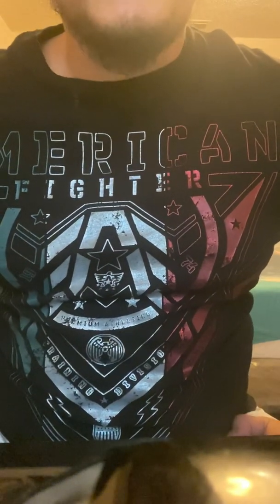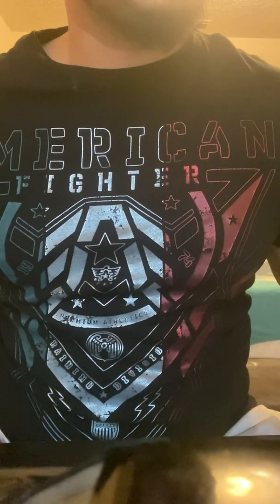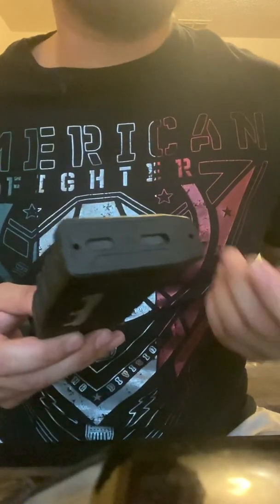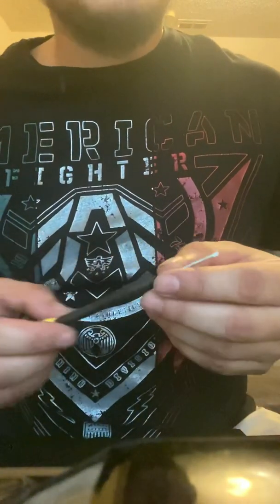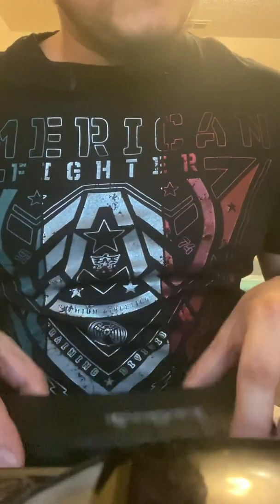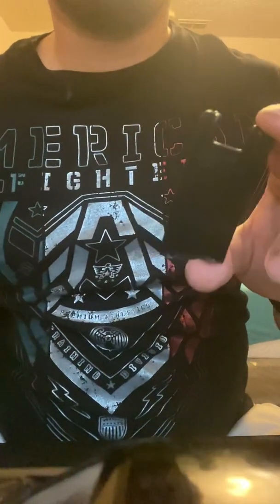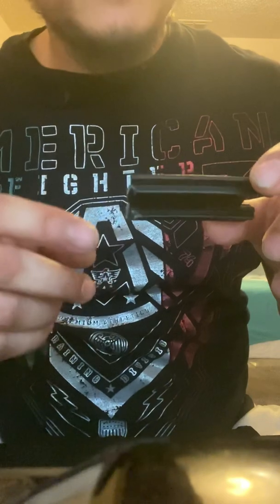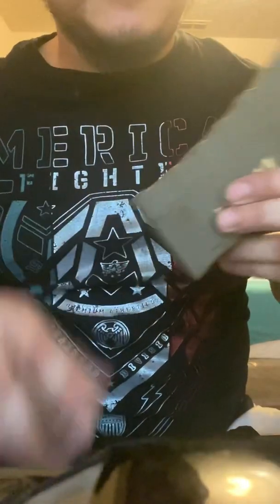Mission First Tactical 5.56 Magazine disassembly and Modifications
Modifying Mission First Tactical 20 round mags